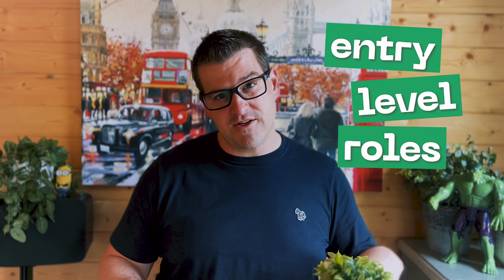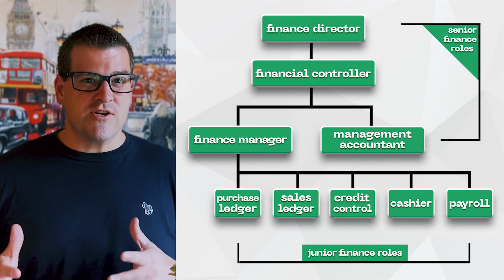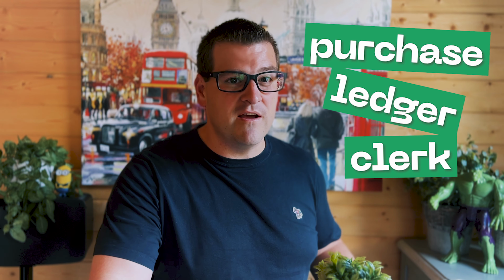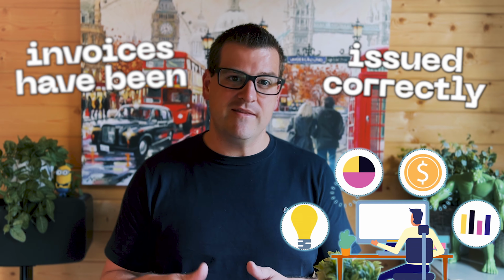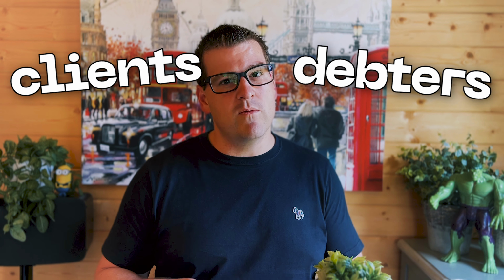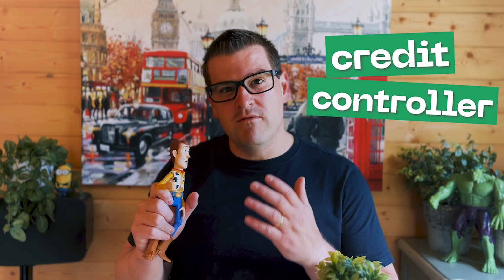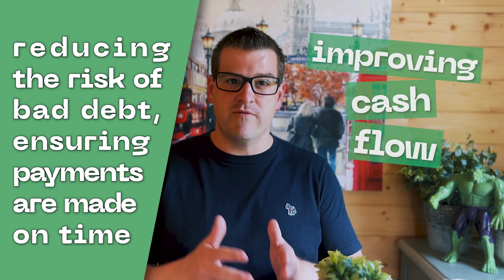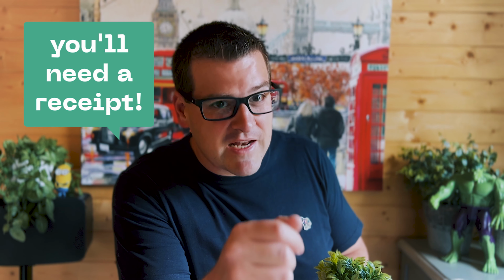Jobs and Roles within a Finance Department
If your company is starting to grow, then an investment in your finance department is something which you need to consider. This video gives you a high level overview of a typical finance department within a business.
You will also find this video useful if you are looking to start a new career in Finance and Accountancy.